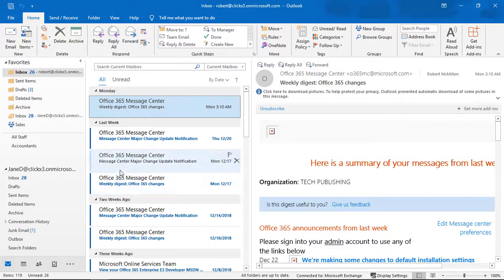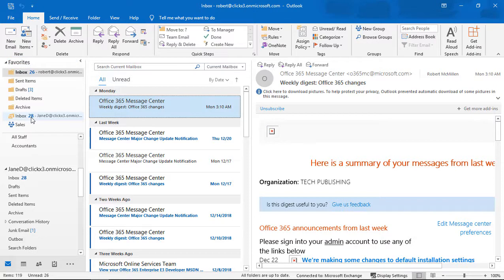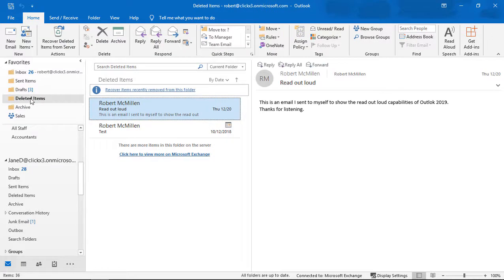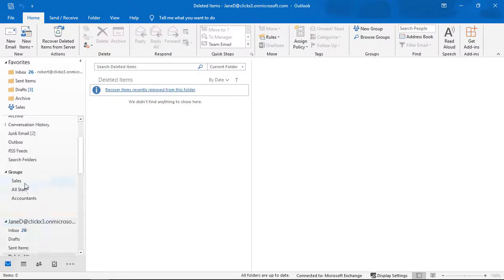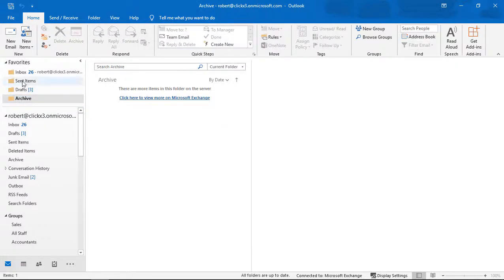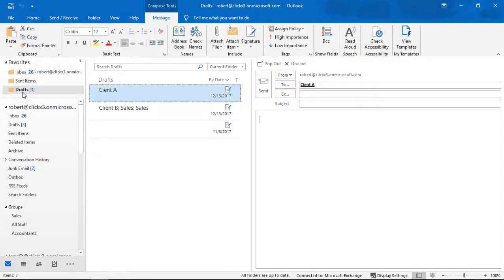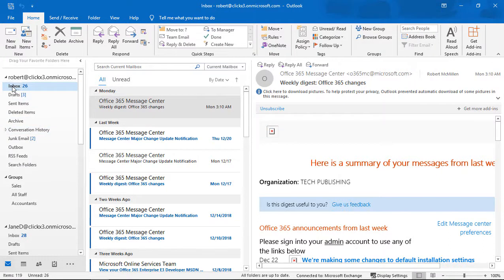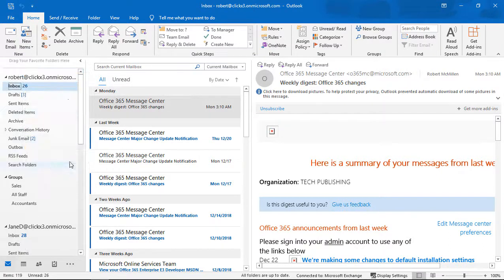How to remove Favorites in Outlook 2019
Professor Robert McMillen shows you how to remove Favorites in Outlook 2019